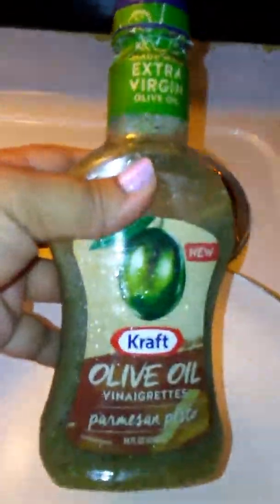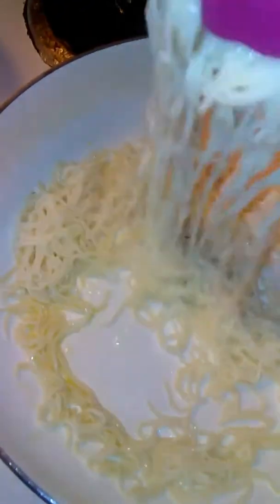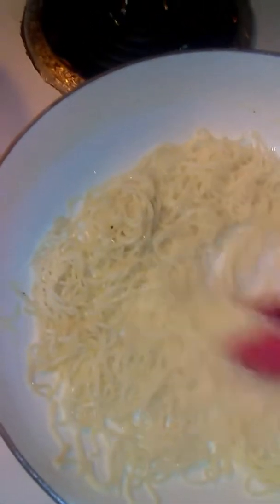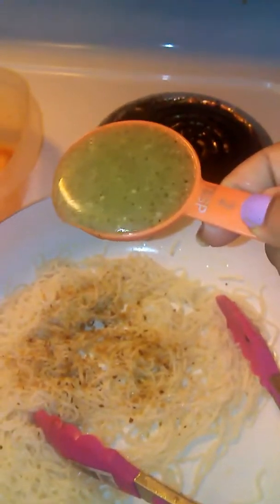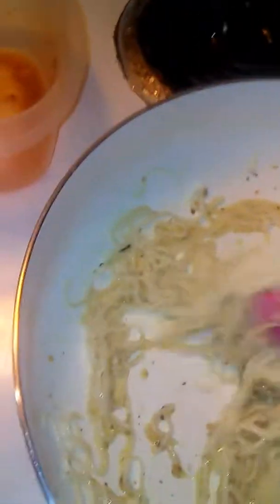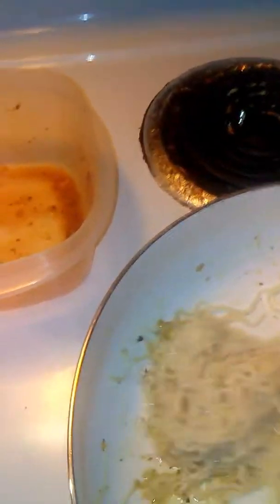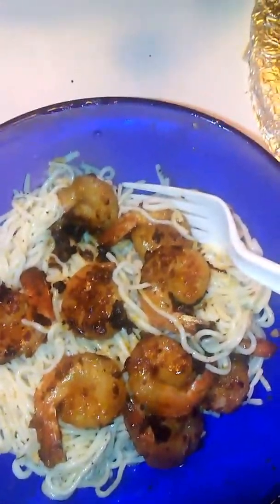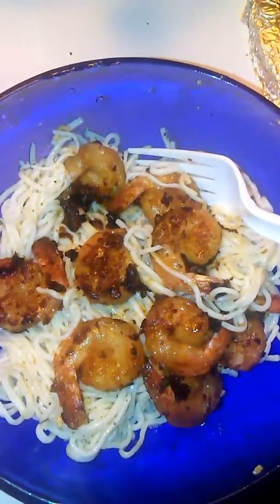Healthy cooking on my journey(2)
Hey yall healthy cooking dont have to be hard this was Shirataki Noodles with Shrimp and pesto vinaigrette it was sooo good hope yall enjoy since April first i have lost 21 pounds from 287 to 266. Im trying to stay motivated I hope yall like it